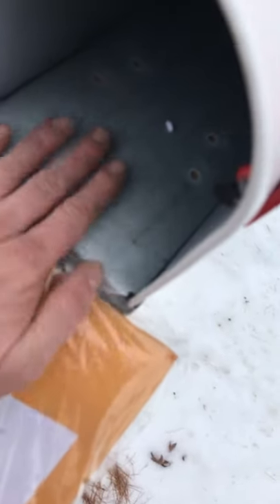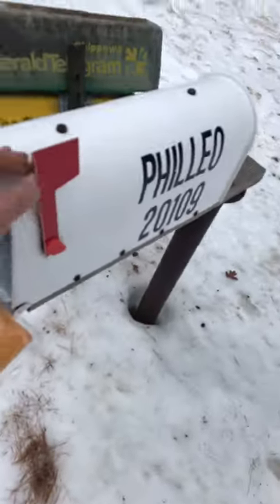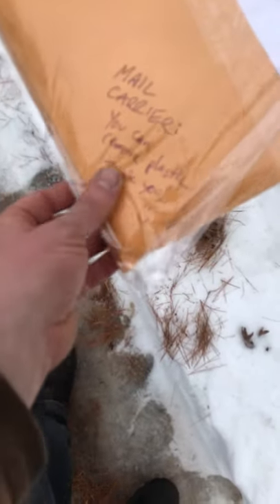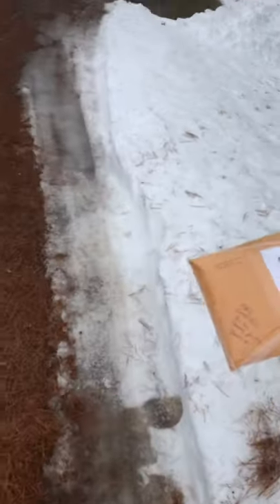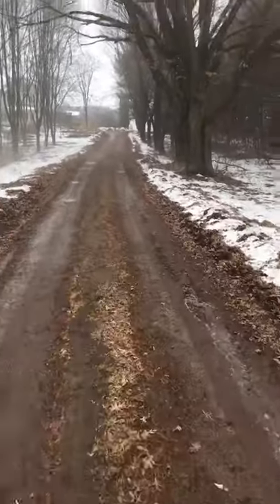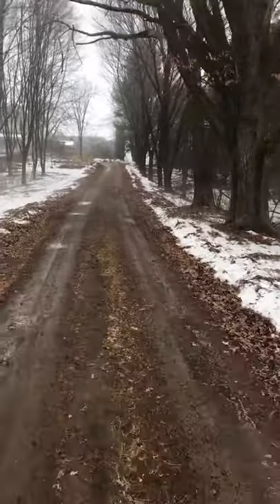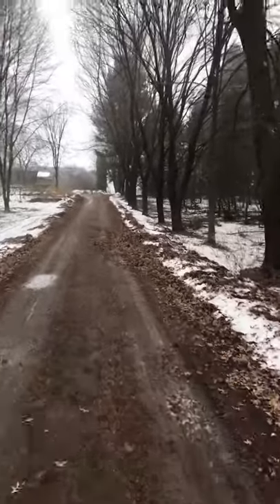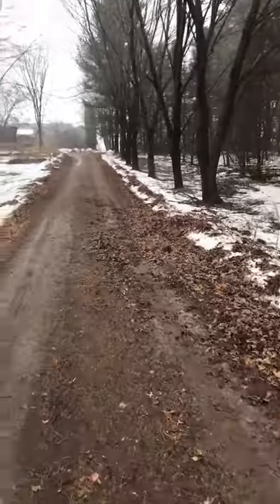How We Mail Artwork in the Country